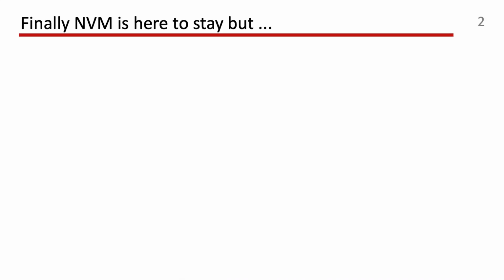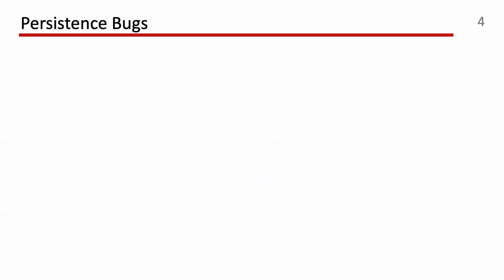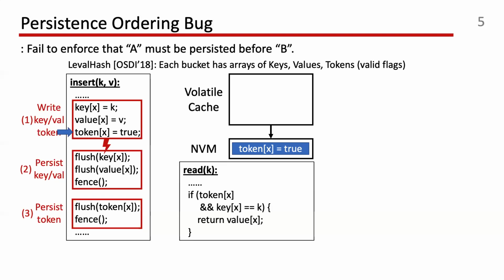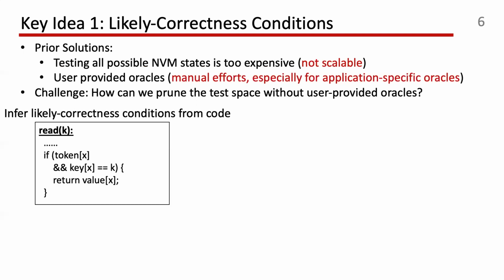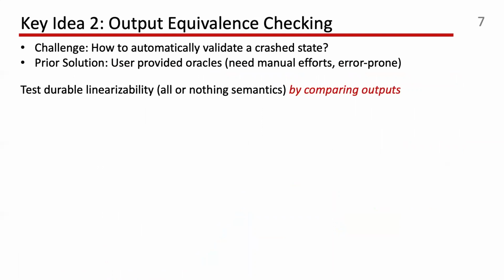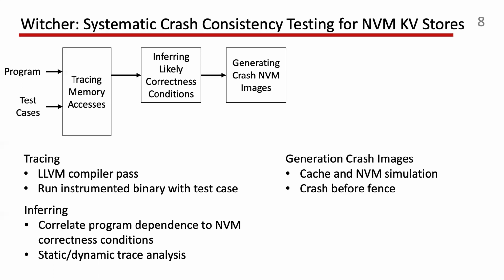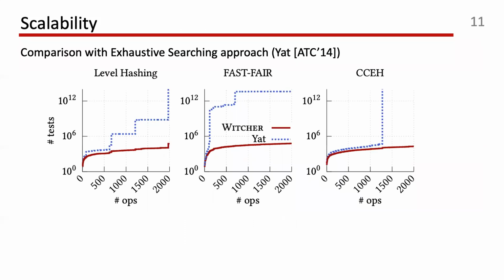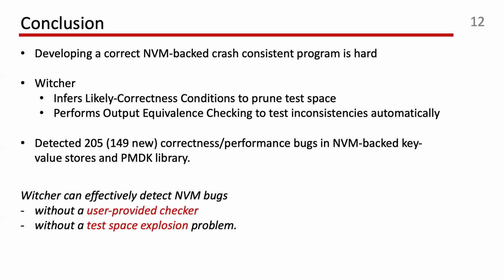SOSP 2021: Witcher: Systematic Crash Consistency Testing for Non-Volatile Memory Key-Value Stores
Authors: Xinwei Fu (Virginia Tech), Wook-Hee Kim (Virginia Tech), Ajay Paddayuru Shreepathi (Stony Brook University), Mohannad Ismail (Virginia Tech), Sunny Wadkar (Virginia Tech), Dongyoon Lee (Stony Brook University), Changwoo Min (Virginia Tech)